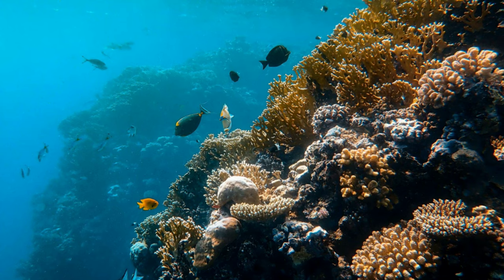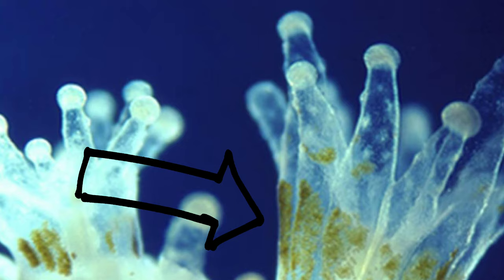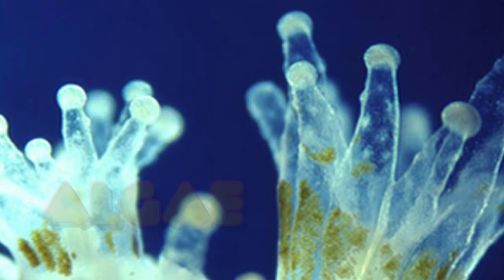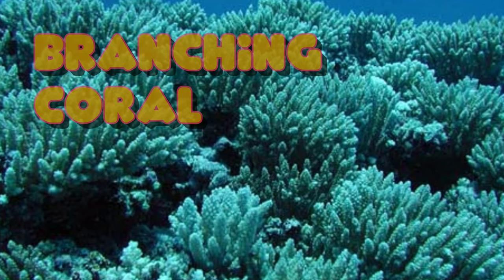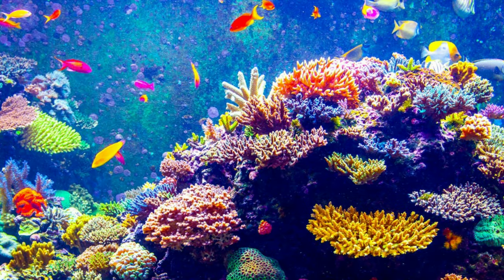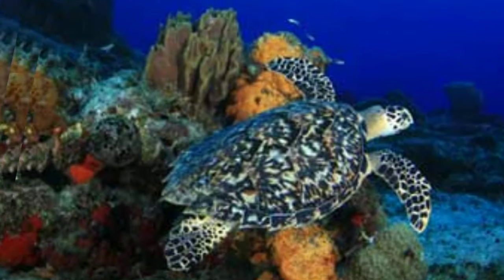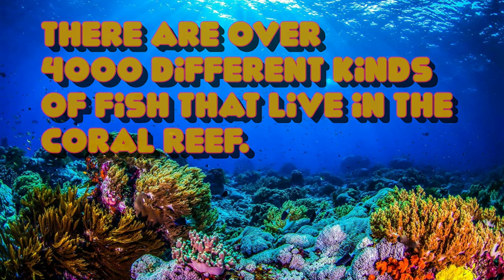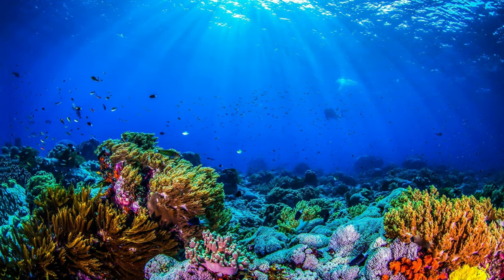The Coral Reef, For Kids!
in this video we learn about the coral reef in a way that kids can understand.